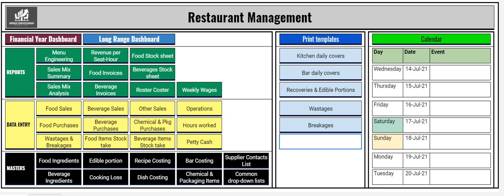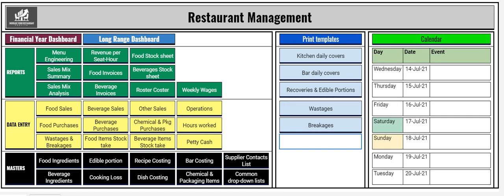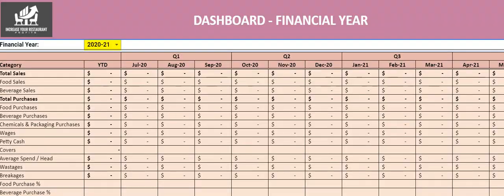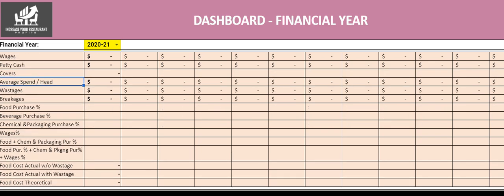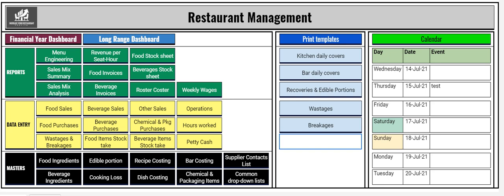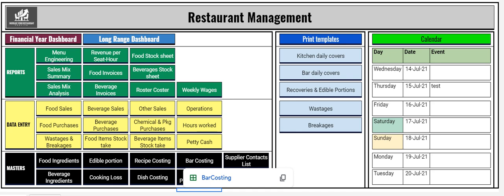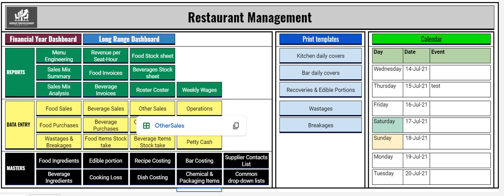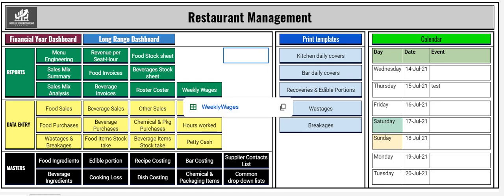The Ultimate Tool for Calculating Food Cost, Wages & Recipe Pricing | Chef’s Profit System Explained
Struggling to make your venue profitable? This is the exact tool I use to take control of food costs, wage budgets, and recipe costing — and it's helped hundreds of chefs and operators stop bleeding money and start making smarter, data-driven decisions.

In this video, I’ll walk you through:
🔧 The all-in-one costing calculator I use daily
📊 How it breaks down food cost percentages in real time
💰 How to project and control wage costs per service or week
🥘 How to cost recipes and dishes — down to the last gram
📈 Why this tool is your secret weapon for menu profitability

Whether you're:
✔ A head chef suddenly responsible for the numbers
✔ A venue owner trying to find where the profit is leaking
✔ An event planner quoting jobs with razor-thin margins
✔ Or just tired of guessing your pricing...

This tool puts power and clarity back in your hands.
No spreadsheets from scratch. No more guesswork. Just fast, accurate data that helps you build a thriving, profitable kitchen. Grab your copy

Restaurant Accelerator: Finally, A Program That Teaches Chefs & Owners How to Run a Profitable, Scalable Hospitality Business
Sick of working 70 hours a week and still missing your food cost and wage targets? You’re not alone. Most chefs and restaurant owners were never taught how to run the business side of their venues — and that’s exactly where the Restaurant Accelerator comes in.
This is a hands-on, no-fluff program built for hospitality professionals who want to run a smarter, more profitable operation. Whether you're a head chef, venue manager, or owner-operator, you'll learn how to take control of your wage budget, food cost percentages, labour forecasting, event planning, menu engineering, and more.
We cover everything from how to calculate your break-even point to improving your average spend per head — and we don’t just give you theory. You’ll get templates, video training, real-world examples, and the exact systems that successful restaurants use to scale without burnout.
You’ll also discover how to use sales data to make decisions, control labour costs, and finally understand where your profit is leaking. Plus, there’s guidance on KPI tracking, weekly reporting, and even how to train your team to take ownership of the numbers.
If you’re ready to make real money in this game, the Restaurant Accelerator will show you how to stop the chaos and run your kitchen like a business.